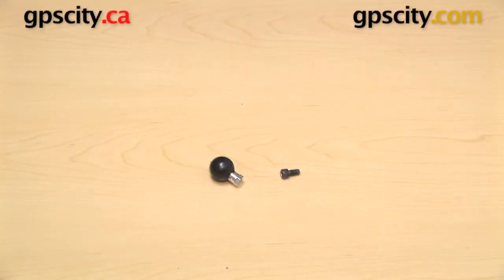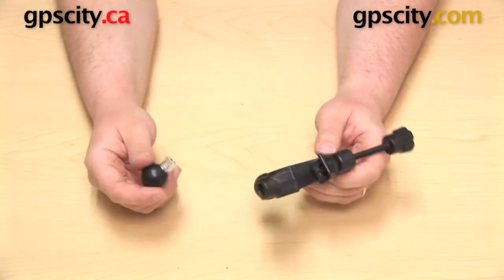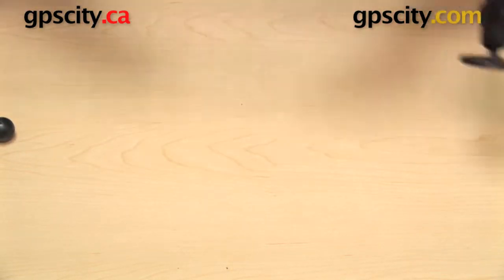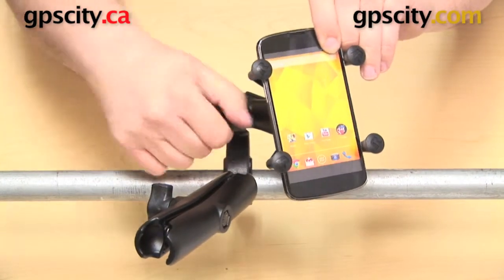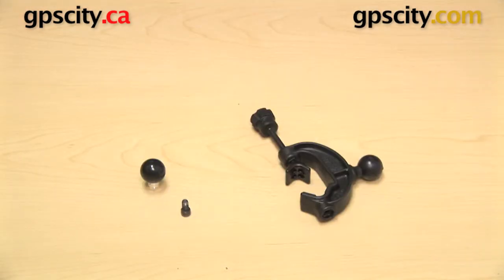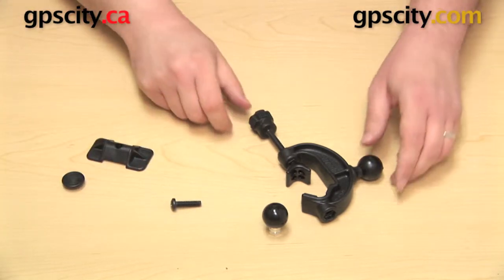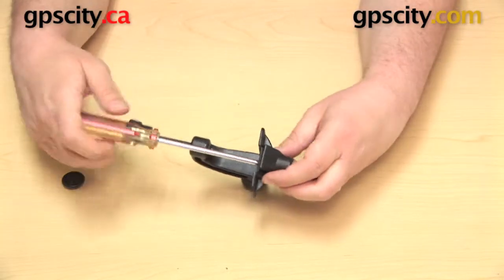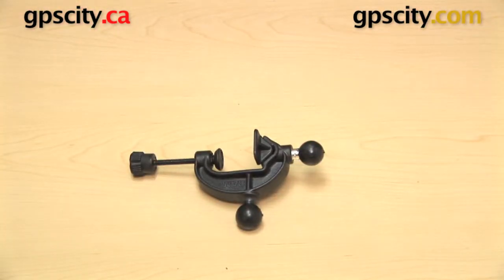RAM Extra 1" Ball for RAP-B-121B Universal Clamping Base: Overview (RAP-B-121BB)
GPS City takes a look at the RAP-B-121BB, which is an accessory designed to add an additional 1" ball on to the RAP-B-121B Universal Clamp Base (purchased separately). See how to use these parts together, and in action mounted off of both a railing, and a flat surface.

1-866-GPS-CITY (477-2489)